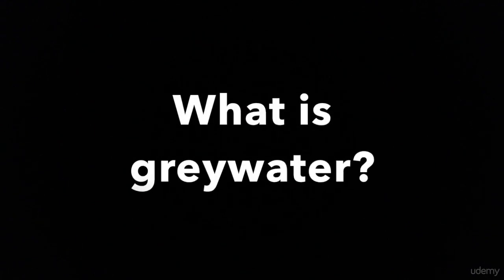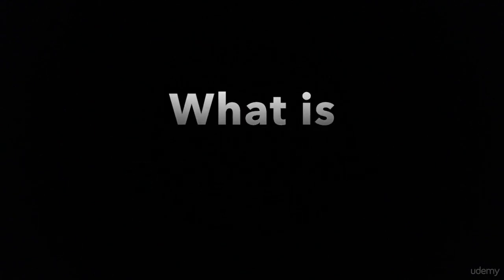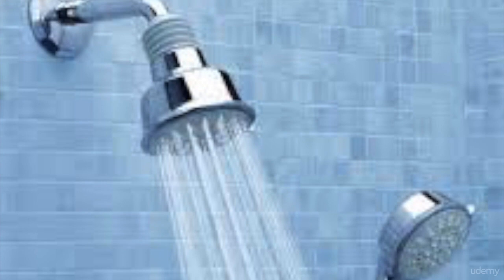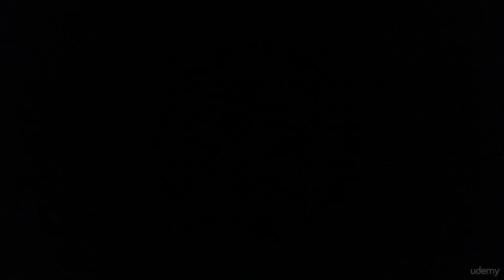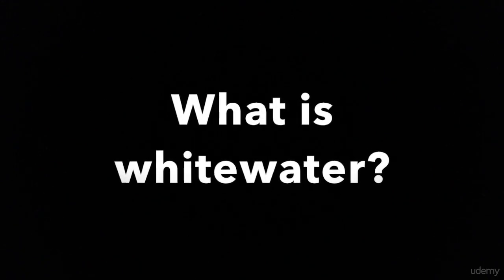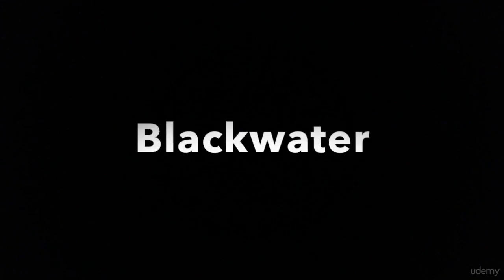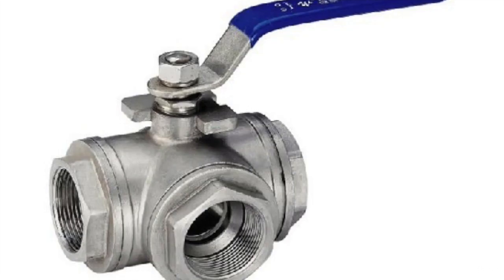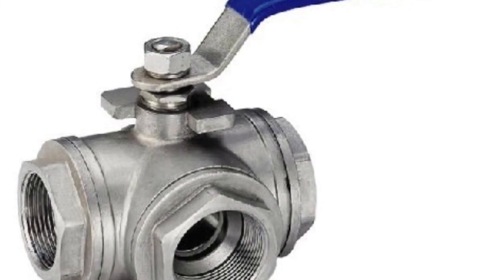Greywater Reclamation Systems : What is Greywater, Whitewater & Blackwater?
Greywater Reclamation Systems
Guide to understanding what a Greywater Reclamation System is and how it operates.